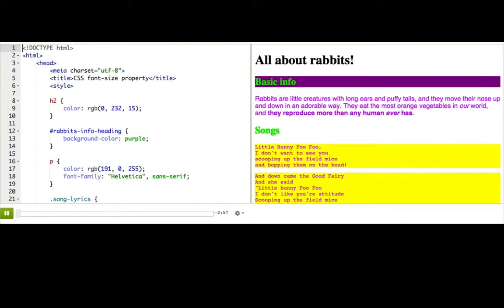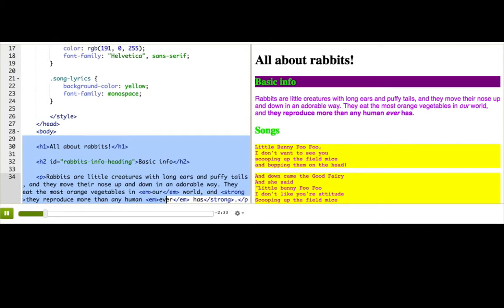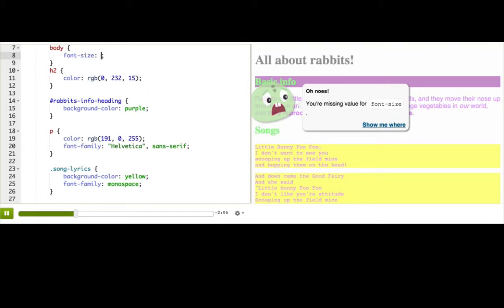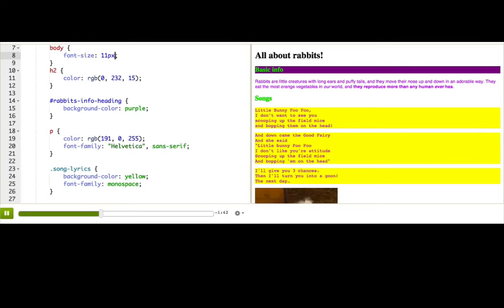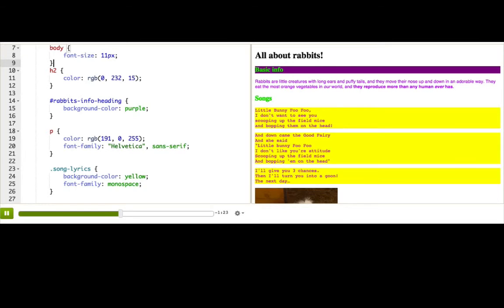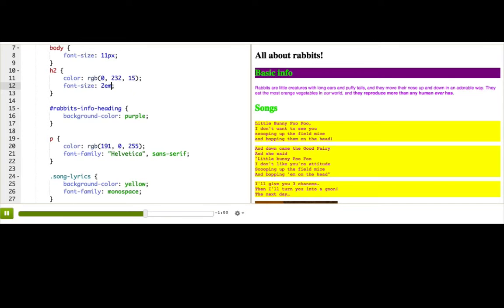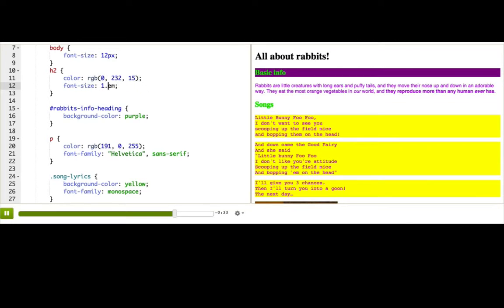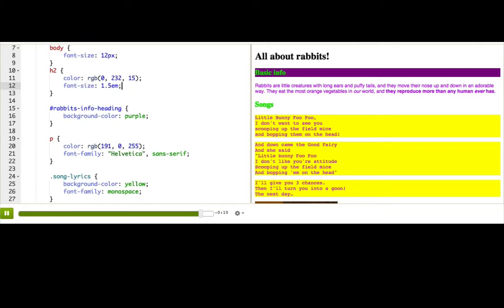HTML5 and CSS3 Tutorial - CSS font size Верстка